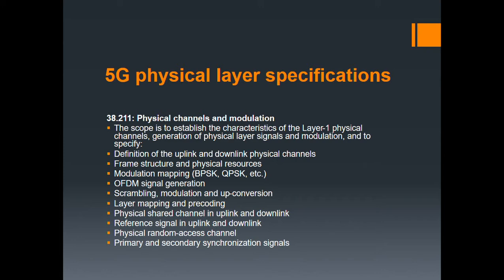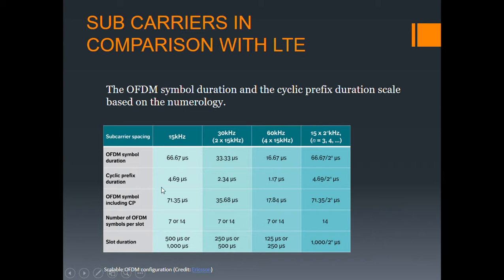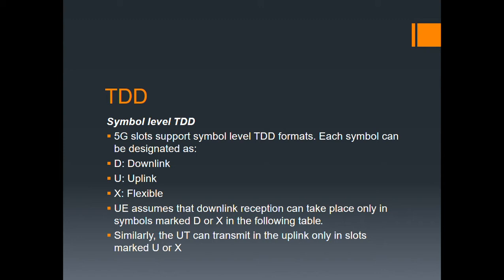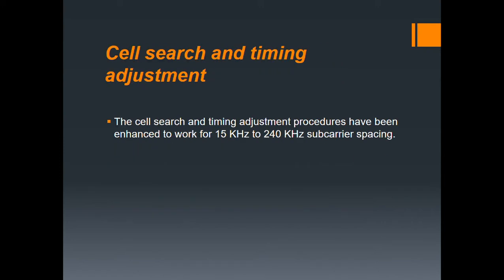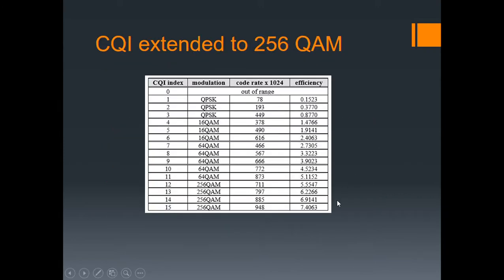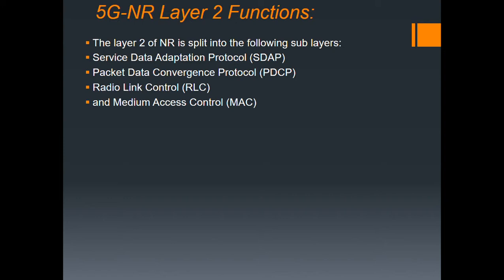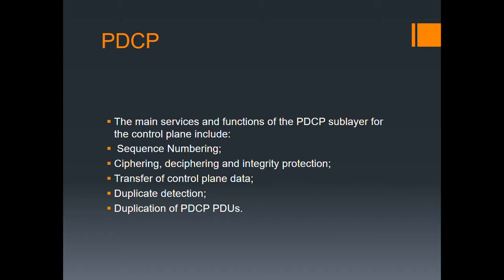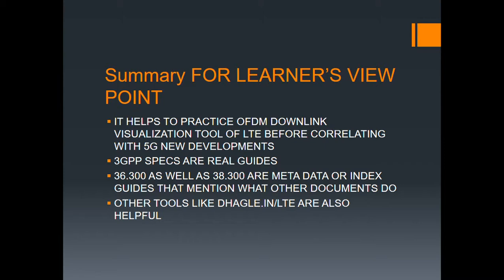5GNR & LTE - Professional Approach from 3GPP Specs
Power Point presentation on 5GNR